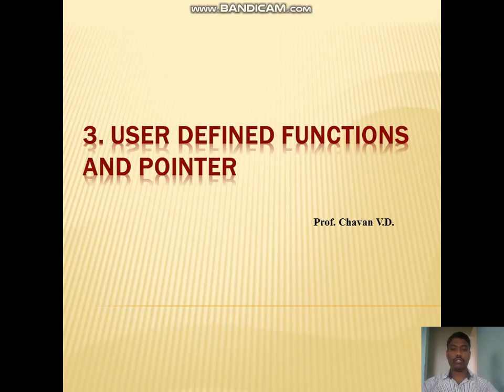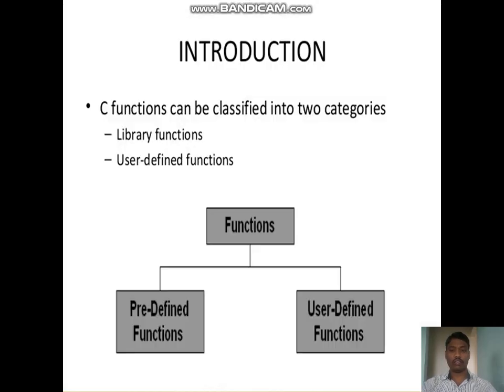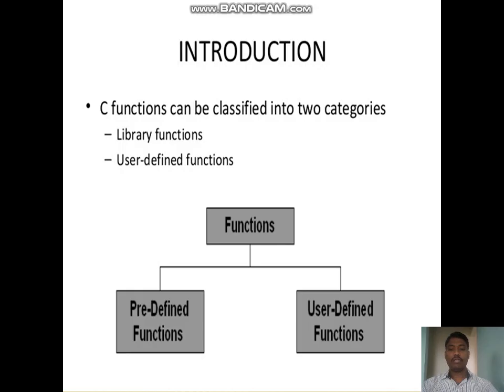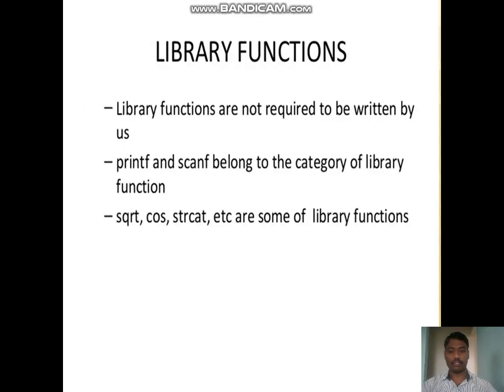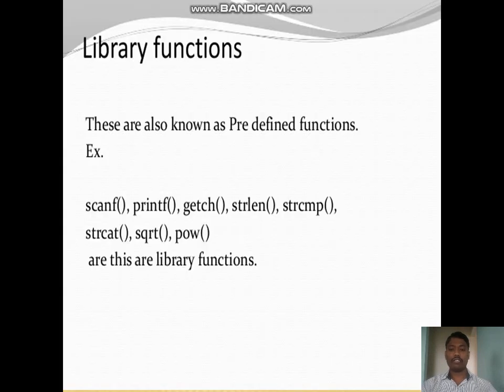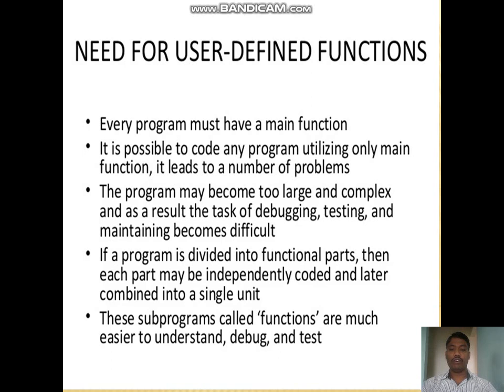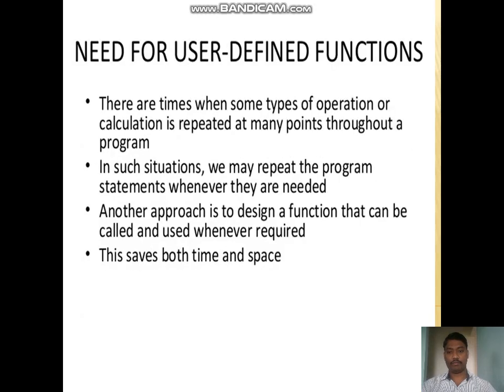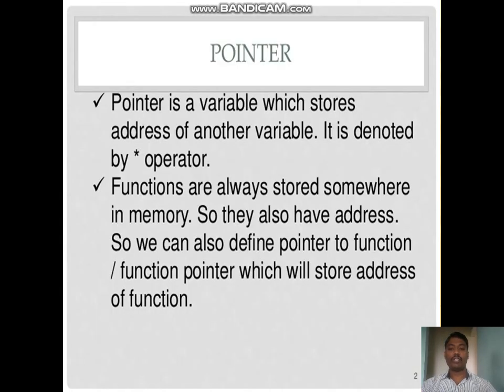User defined Functions and Pointer